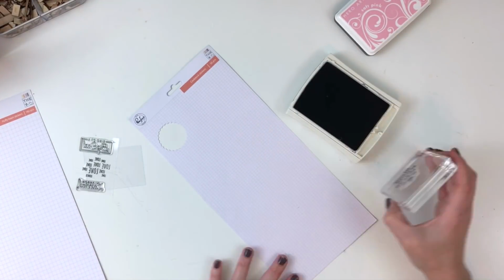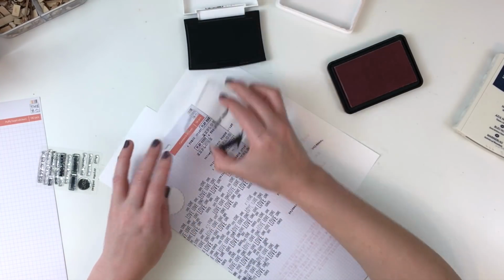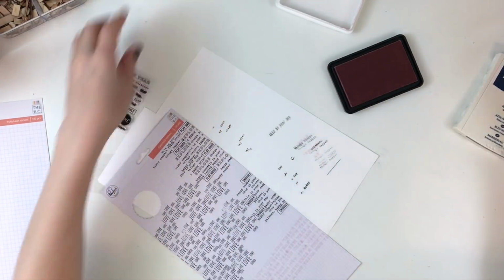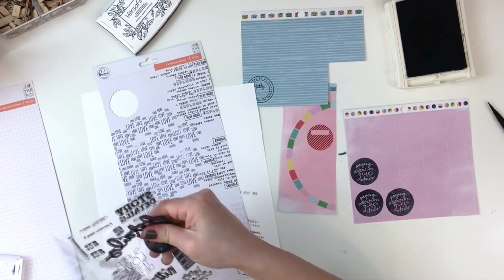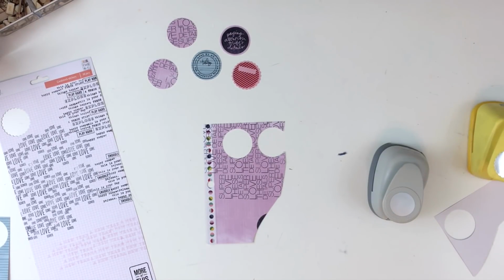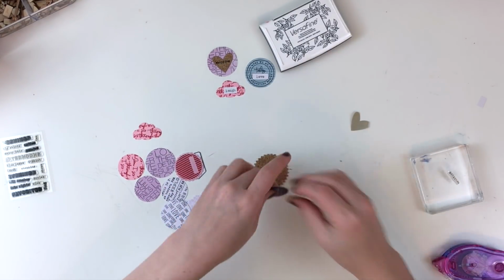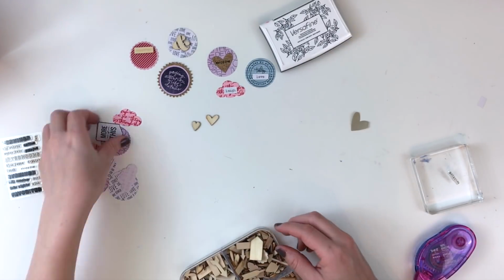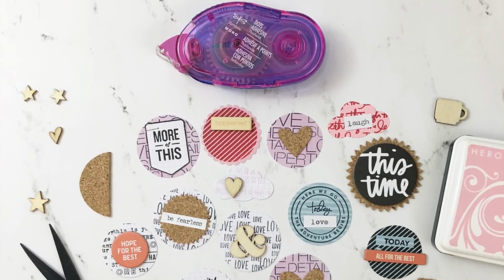DIY Embellishments | Scraps & Stamps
Products and Link:

Citrus Twist "Fresh Start" Stamps: SOLD OUT :(

Citrus Twist "Favorites" Stamps: SOLD OUT :(

Versafine Ink

Circle Punch 1.25

Circle Punch 1.5

Starburst Dies